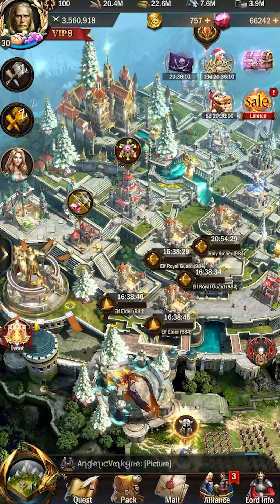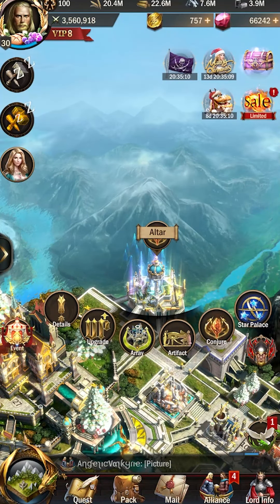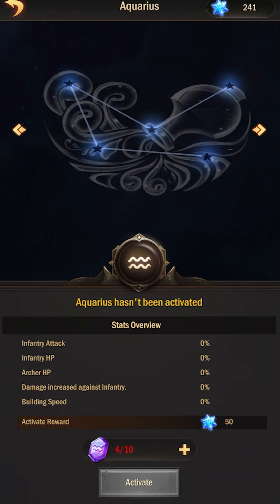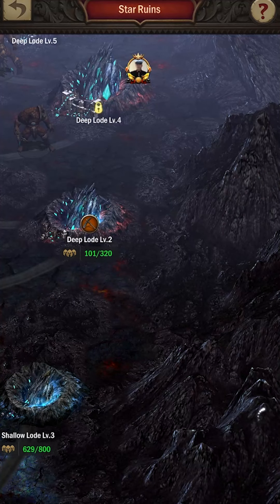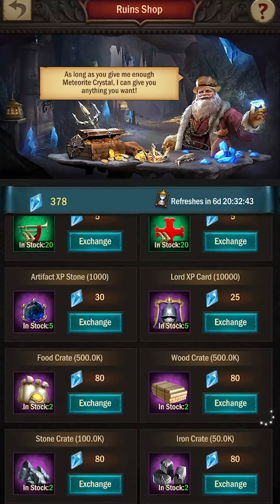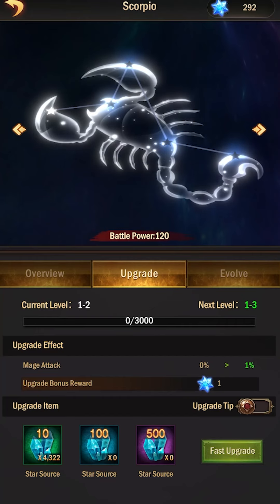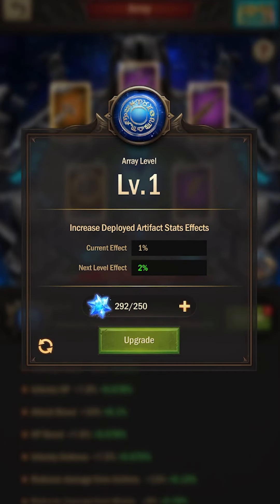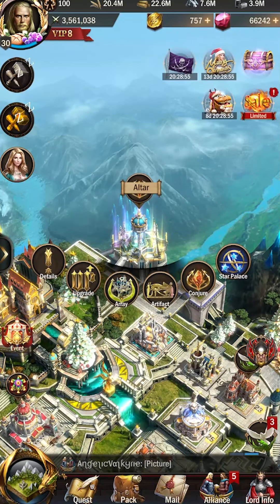War and Order -Altar & star palace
We take a look at the Altar and what is the star palace

Content Creator for Mobile Strategy Games
Streaming Mon-Fri 9:00pm - 11:00pm CST - Weekends in the morning